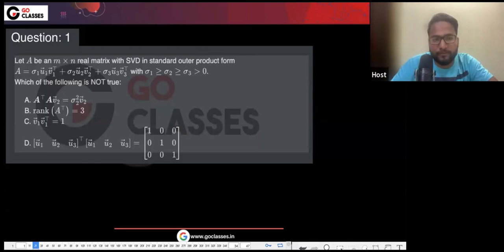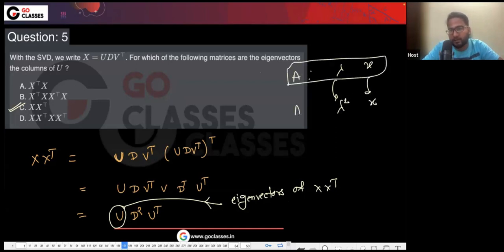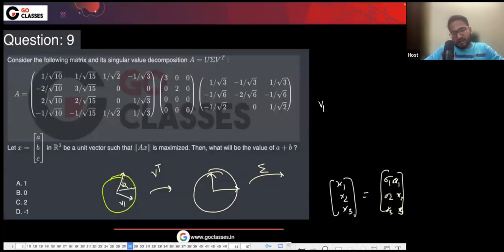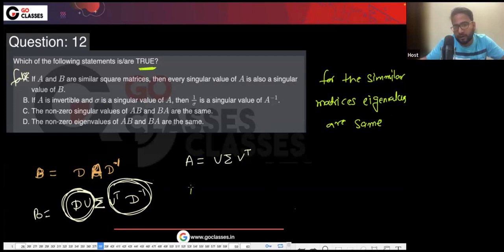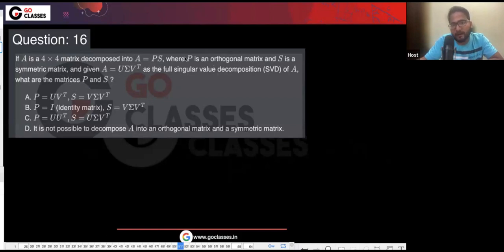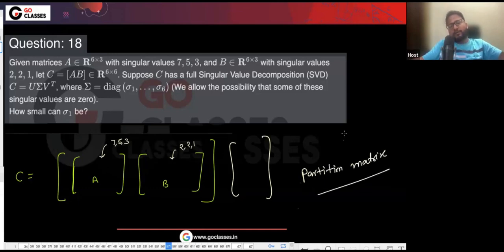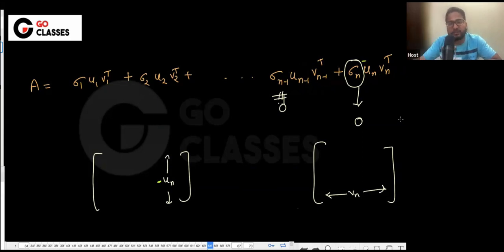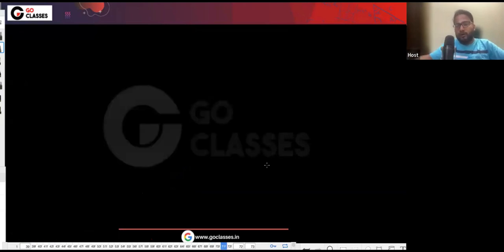Lecture 21: SVD Quiz Solution | Number of Different SVDs | GATE DA Linear Algebra Module-2 | Sachin